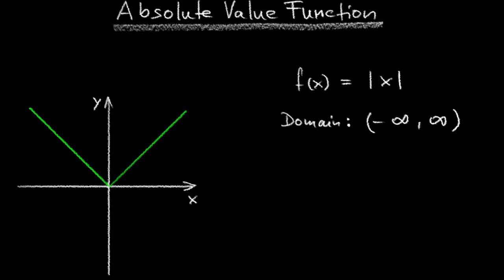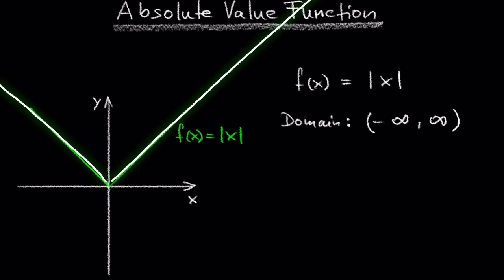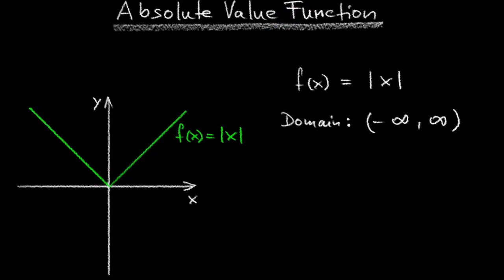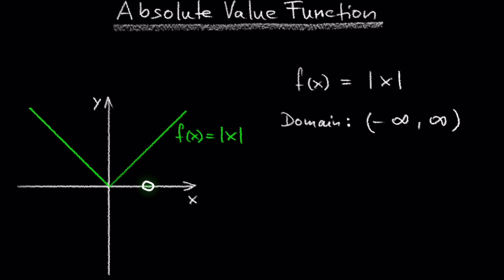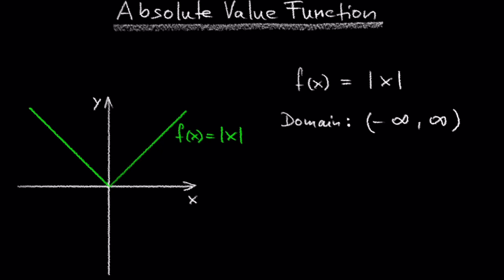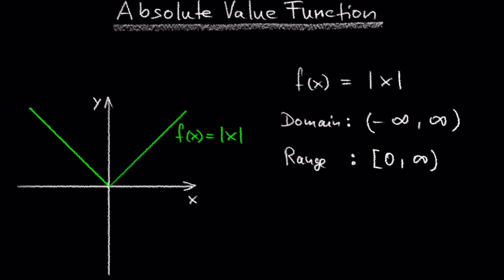Domain and Range of the Absolute Value Function f(x)=IxI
For the absolute value function f(x)=IxI, there is no restriction onx.
However, because absolute value is defined as a distance from 0, the output can only be greater than or equal to 0.